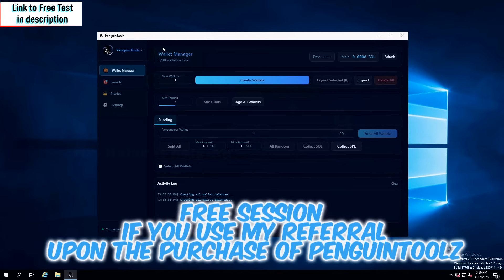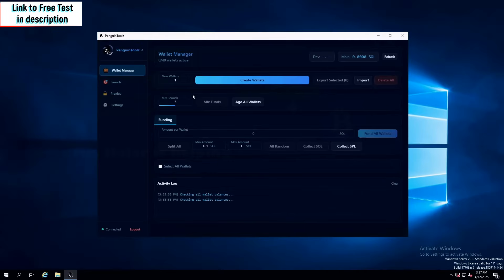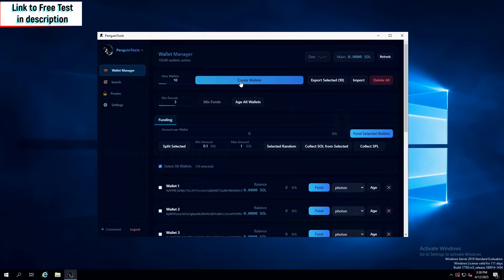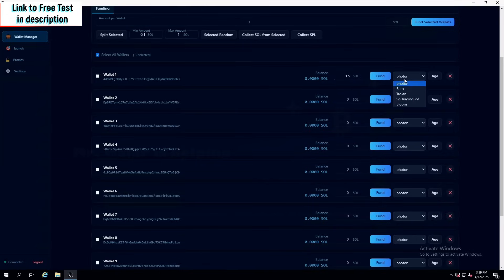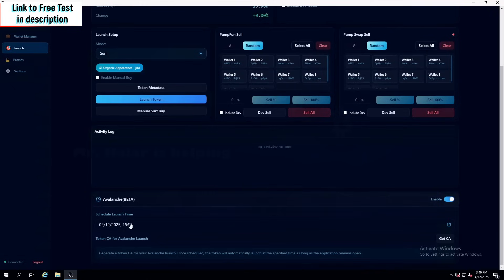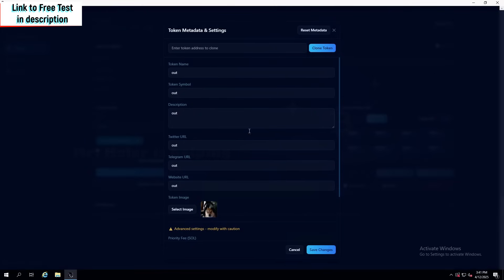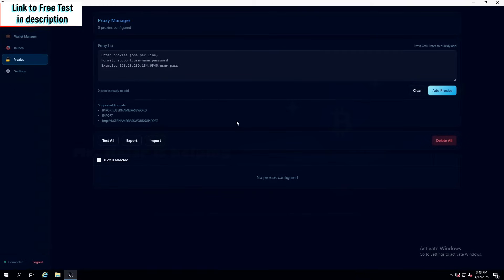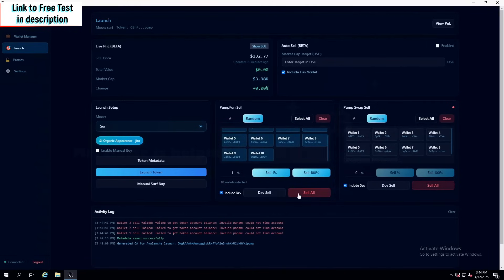Free Pumpfun Bundler Bot | How to make x10 a DAY Bundling | Bundling Pumpfun Memecoin | Sol Bundler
This Bot is an all-in-one platform for Pump.fun coin developers, designed to streamline coin launches, wallet management, comment automation, and trading operations. It optimizes workflows with features like sniper bot prevention, bubble map detection bypass, and seamless token transitions to platforms like Raydium—all within an easy-to-use interface.

*Volume*
Ensure consistent volume
and maximize your token's
potential with advanced
automated processes.

*Bundler*
Securely purchase token
supply across multiple sub-
wallets at launch without
triggering flags on trading
platforms.

Post custom comments on
any pump.fun token's page
to boost visibility and
engagement.

*Bump It*
Boost your token to the top,
simulating high activity to
keep it trending on
Pump.fun with minimal cost

binance trading bot. bittrex trading bot. bitmex trading bot. kucoin trading bot. okex trading bot. kraken trading bot. coinbase trading bot. blockchain trading bot. yobit trading bot. poloniex trading  bot. bitpanda trading bot. binance bot. bittrex bot. bitmex bot. kucoin bot. kraken bot. okex bot. yobit bot. okcoin bot. derbit bot. coinbase bot. blockchain bot. coinbase bot. poloniex bot. binance trading bot download. bittrex trading bot download. kraken trading bot download. kucoin trading bot download. okcoin trading bot download. okex trading bot download. poloniex trading bot download. bybit trading bot download. yobit trading bot download. coinbase trading bot download. bitmex trading bot download. bitfinex trading bot download. bitfinex bot. bitfinex trading bot. gunbot. crypto.  bot free. bittrex bot download. mining software. trading software. crypto trading software. huobi trading bot. hitbtc trading bot. huobi bot. hitbtc bot. pancakeswap. pancakeswap trading bot. pancake swap trading bot. pancakeswap bot. uniswap trading bot. uniswap bot. uniswap automatic trading.